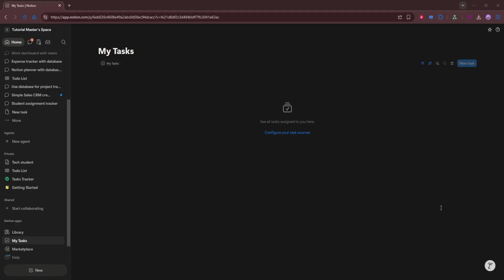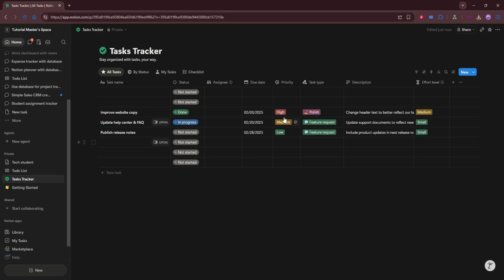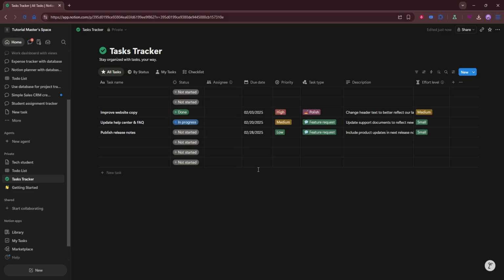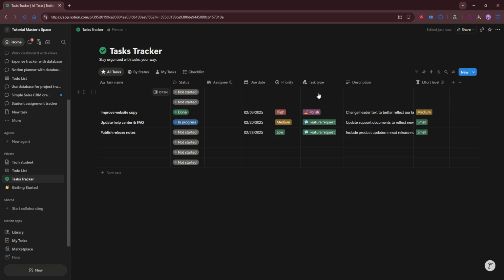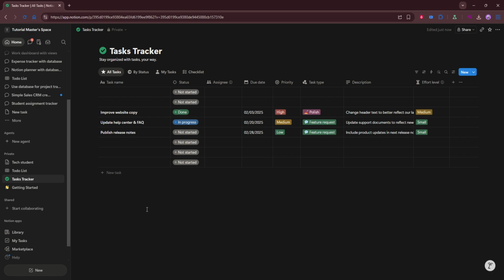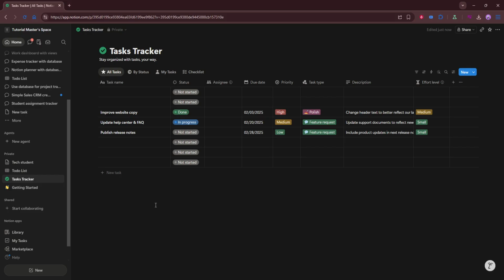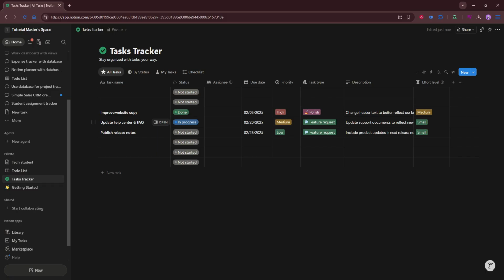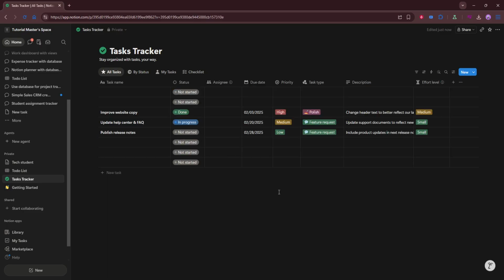How To Use Notion For Tasks [Step By Step Guide]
In today's video we cover How To Use Notion For Tasks [Step By Step Guide]